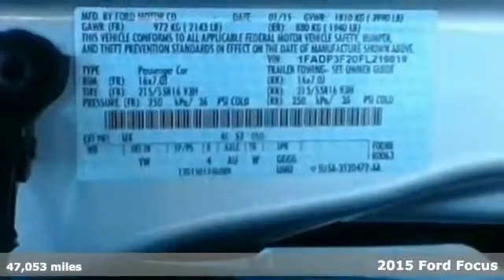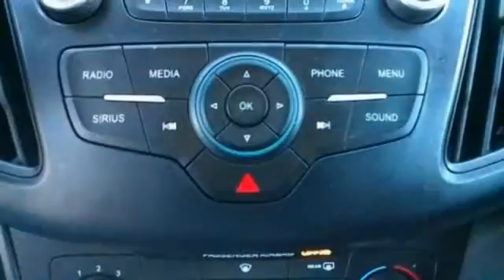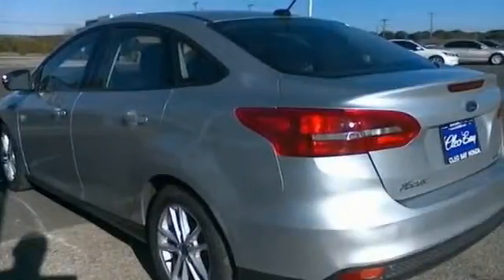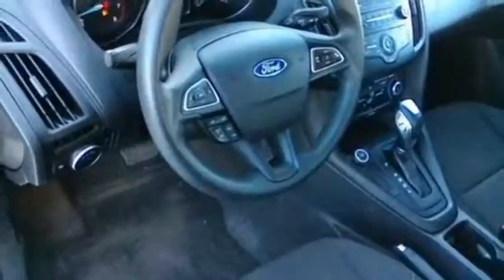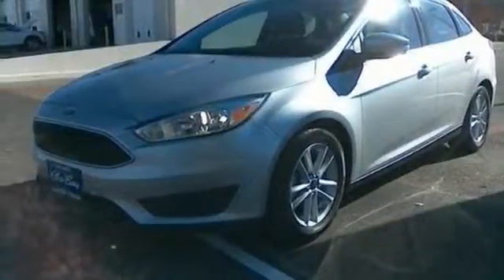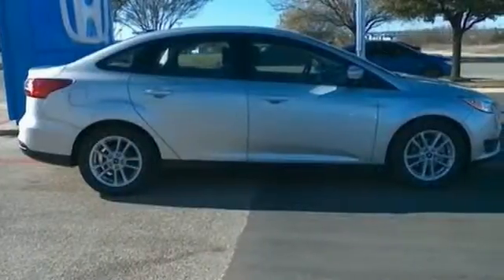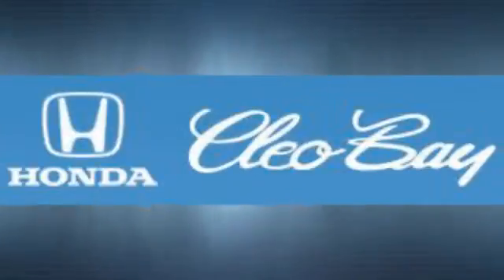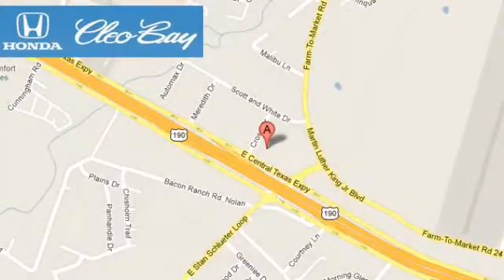2015 Ford Focus Killeen TX Austin, TX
Year: 2015
Make: Ford
Model: Focus
Trim: SE
Engine: 4 Cyl - 2.0 L
Transmission: Automatic
Color: Ingot Silver
Interior: Black
Mileage: 47053
Stock #: X4947
VIN: 1FADP3F20FL219819
*New Arrival* *CarFax 1-Owner* *This 2015 Ford Focus SE will sell fast -Bluetooth New Wiper Blades, Multi-Point Inspected, and State Inspection Completed ABS Brakes Based on the excellent condition of this vehicle, along with the options and color, this Ford Focus is sure to sell fast. -Front Wheel Drive -CARFAX 1-Owner *Multi-Point Inspection and many other amenities that are sure to please.

Address:
3907 E Cen-Tex Expy